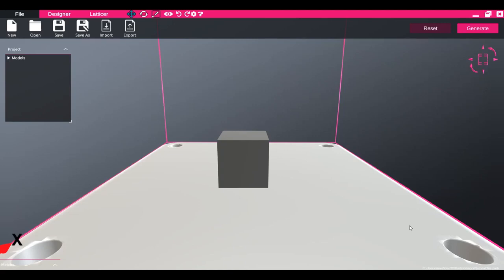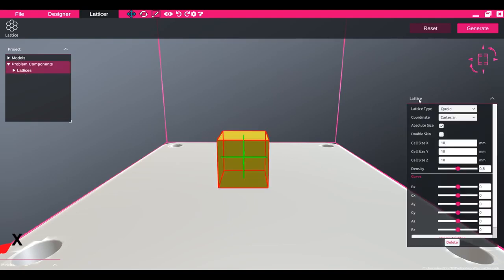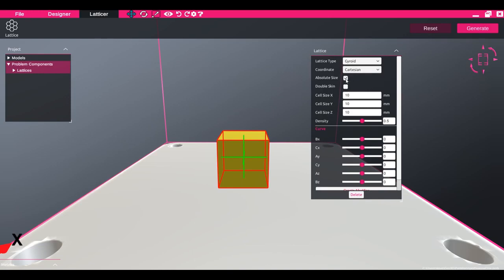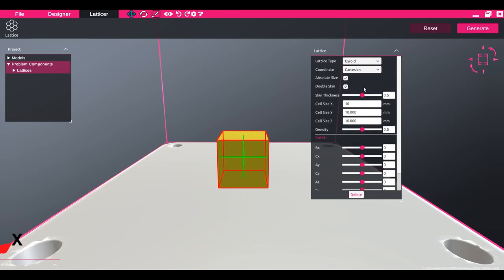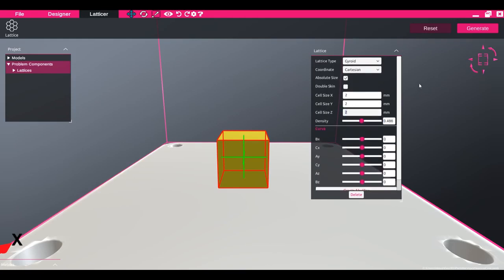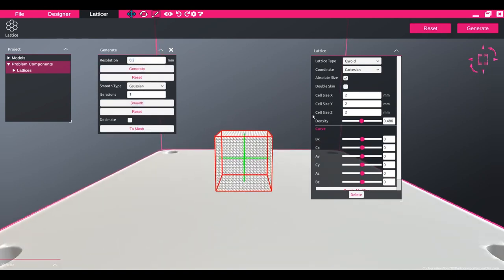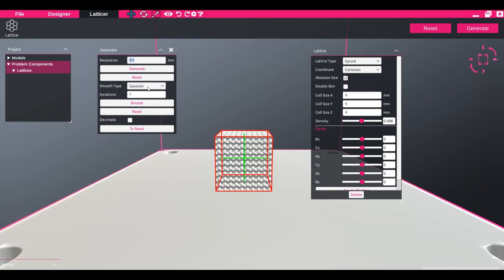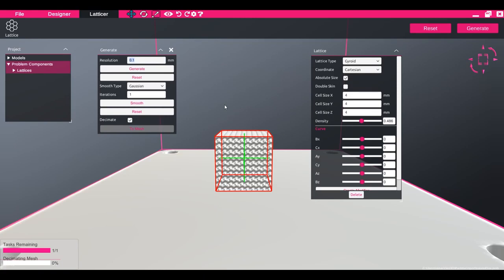Getting Started with Lattice Design in Sulis Lattice [CC]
Gen3D supplements Altair’s additive manufacturing technology with Sulis activation now available for download with Altair Units in the Altair Marketplace. Included in this update is the ability to export OpenVDB signed distance field from the generate panel, as well as a resolved issue for normalizing custom strut lattice unit cells on creation.